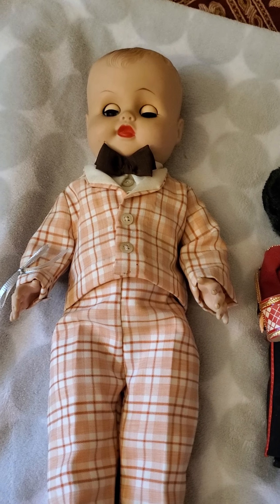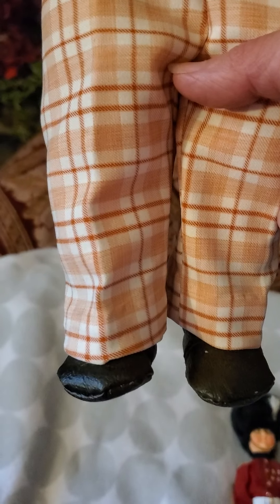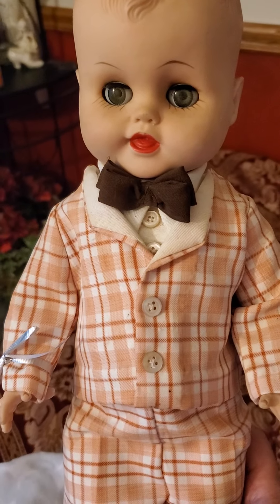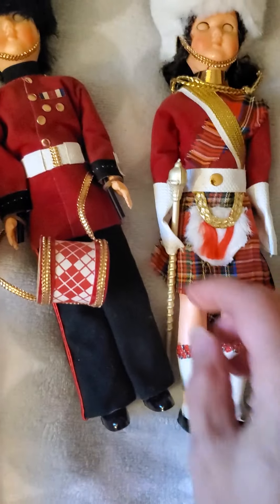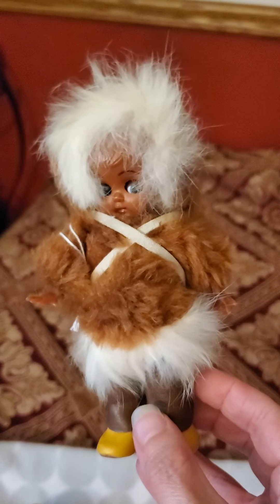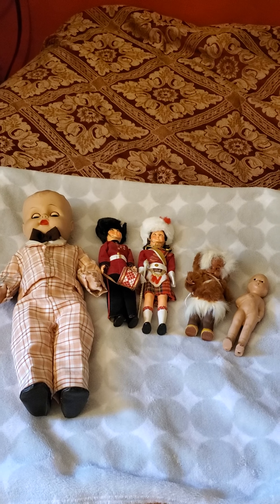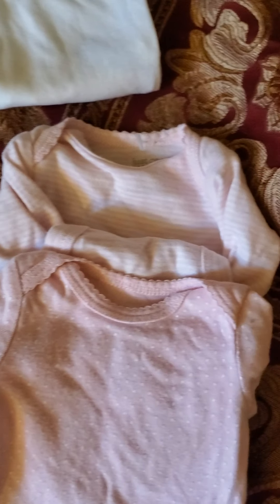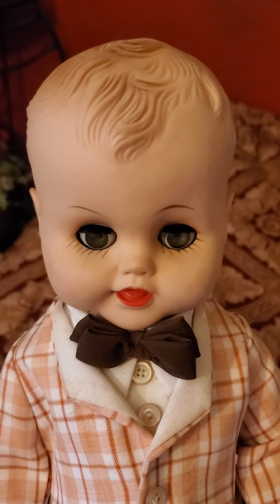Vintage Doll Haul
Here I show my haul of Vintage dolls & some cute baby clothes.